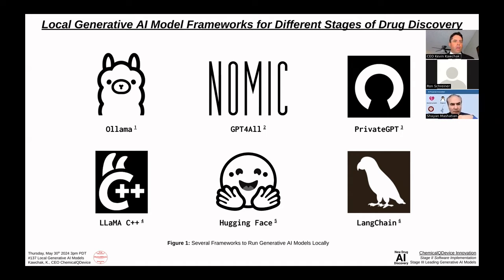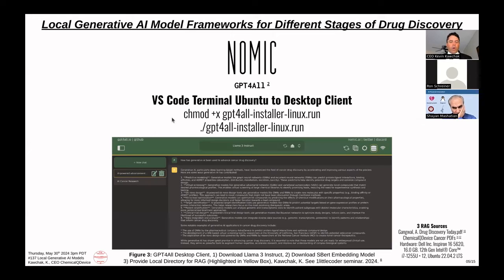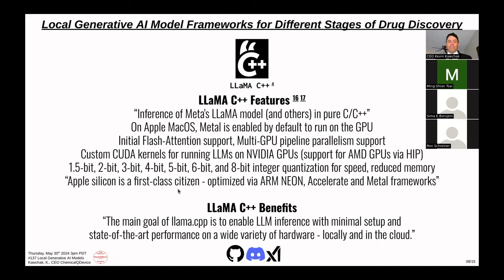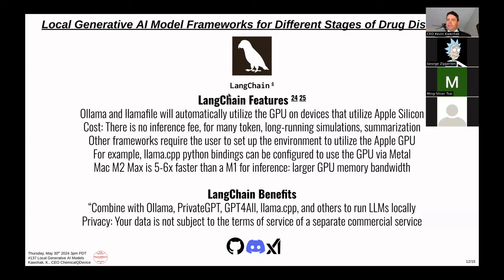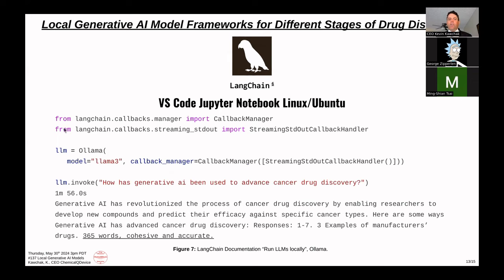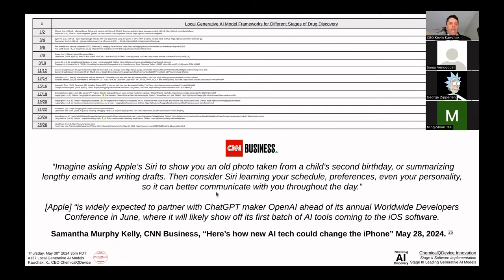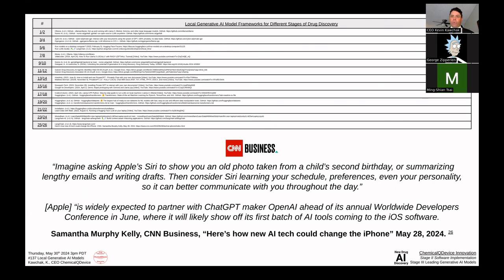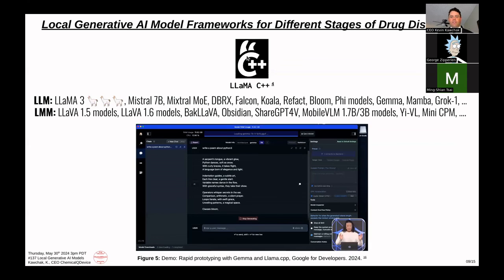Local Generative AI Model Frameworks for Different Stages of Drug Discovery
Many options exist to run LLMs/LMMs locally from downloaded models. Ollama assists to get up and running with large language models locally. GPT4All is a free-to-use, locally running, privacy-aware chatbot with no GPU or internet required. PrivateGPT is a production-ready AI project that allows you to ask questions about your documents. With LlaMA C++, Apple silicon is a first-class citizen - optimized via ARM NEON, Accelerate and Metal frameworks. Hugging Face Transformers provides thousands of pretrained models for text, vision, and audio. LangChain combines with Ollama, PrivateGPT, GPT4All, LlaMA C++, and others to run local LLMs effectively.

Local LLM/LMM Development on laptops will be used to aid the future of Mobile Device Software. Greater than 8 GB of RAM is typically required for 7B models, 16 GB for 13B models, and 32 GB to run 33B models to do Inference. Consideration for IDEs: Increase max TS server memory allotment for larger LLM inferencing to avoid kernel crashes. Local GenAI Benefits: Privacy and Responsiveness; Considerations: CPU/GPU/RAM requirements, physical storage. Platforms above may favor development in local MacOS environment for iOS/iPhone GenAI. Video discussion is available on the company youtube channel.  (1-6)

“We just need to know what we've been allowed to change or see, interfaces abstract away the implementation. Now, while the UI or user interface is made for the user of the application, the API is made for “Imagine asking Apple’s Siri to show you an old photo taken from a child’s second birthday, or summarizing lengthy emails and writing drafts. Then consider Siri learning your schedule, preferences, even your personality, so it can better communicate with you throughout the day.”

[Apple] “is widely expected to partner with ChatGPT maker OpenAI ahead of its annual Worldwide Developers Conference in June, where it will likely show off its first batch of AI tools coming to the iOS software.

Samantha Murphy Kelly, CNN Business. “Here’s how new AI tech could change the iPhone” May 28, 2024.